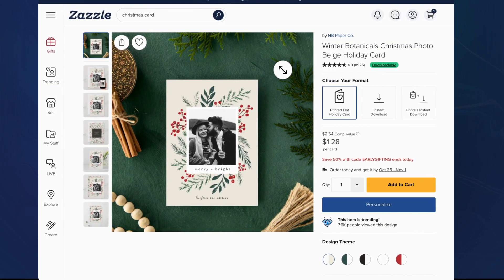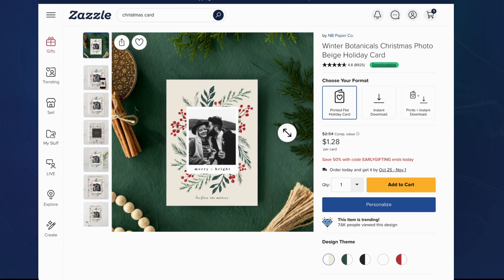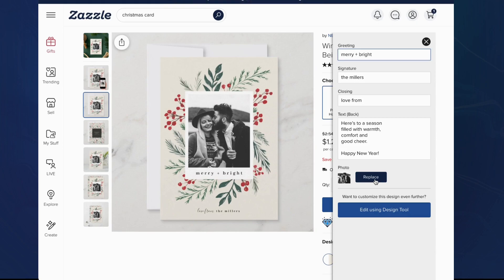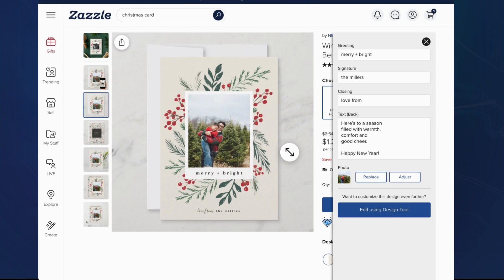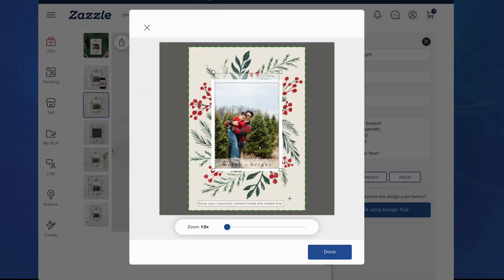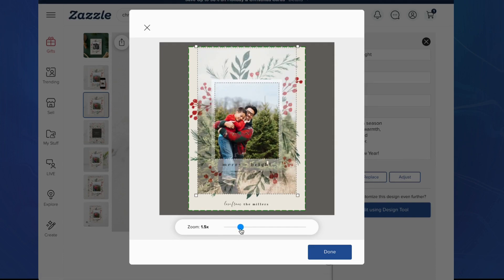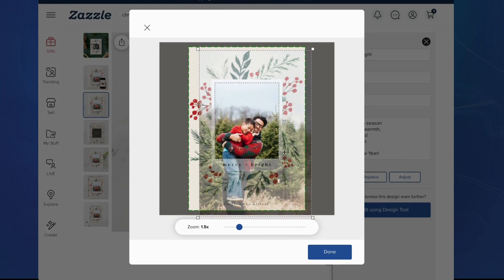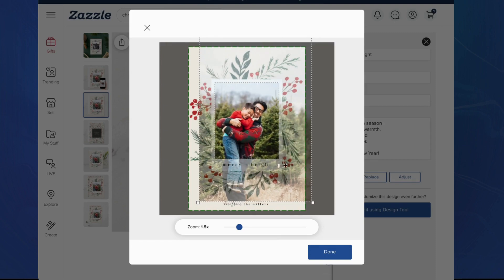How to Adjust Images on Zazzle Product Pages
The Zazzle Design Tool might be powerful and intuitive, but many customers have asked for the ability to adjust their custom products without leaving the page. That’s why we’ve added “Adjust Mode” right on the product page template space.

With our convenient Adjust Mode, you can now reposition and crop your images right on the product page. That means fewer clicks and more fun!

Adjust Mode lets you effortlessly drop in and edit your original images to make them fit your beautiful templates perfectly. You’ll be able to adjust image size and aspect ratios, and to make sure your pictures work with the background color. 📸

Please note that this feature is only available on desktop at the moment, and only works for images that are set to Fill. This will also work for images in groups and masks.

Curious to see it in action? Check out this awesome walkthrough and get ready to be amazed!